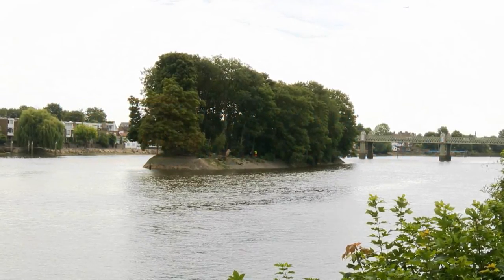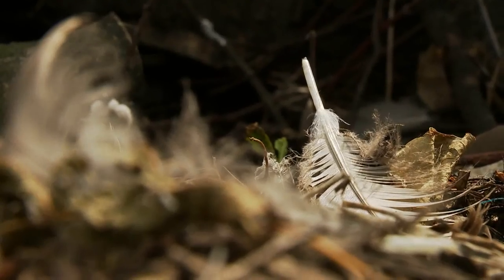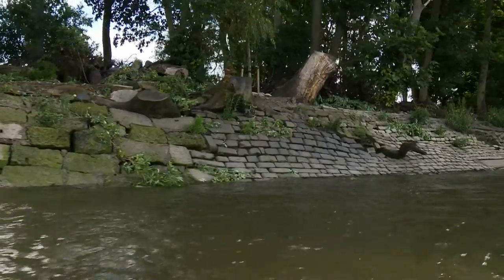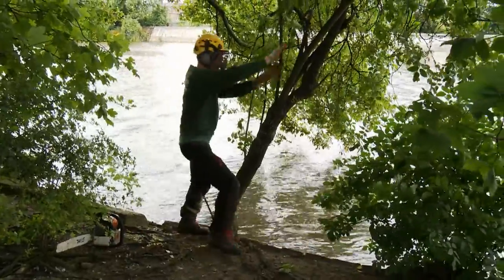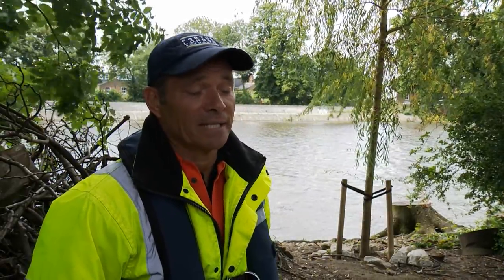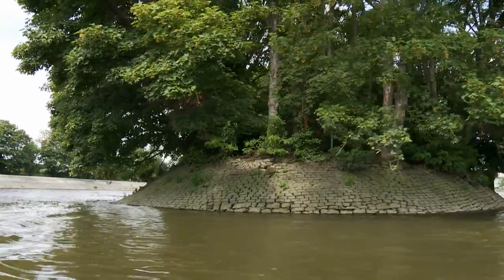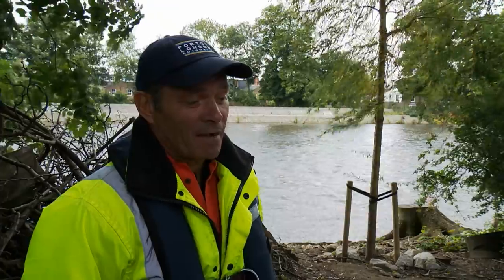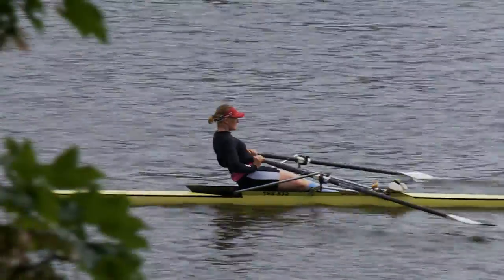Nature Haven - Improving Oliver's Ait (full film)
The PLA completed a programme of habitat and other improvements on Oliver’s Ait, an island on the Thames, just downriver of Kew Bridge.  A valuable habitat for wildlife including bats and kingfishers, a survey of the site by London Wildlife Trust also found the rare swollen spire and Thames door snails.